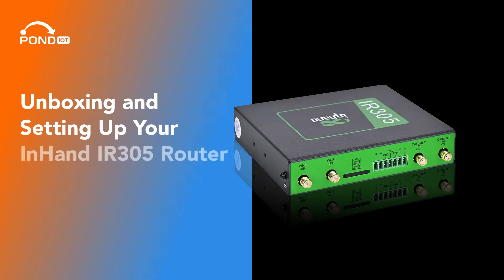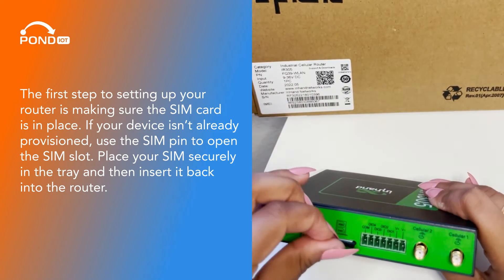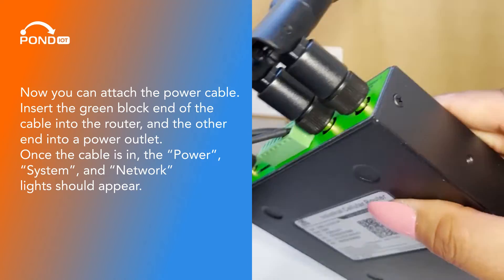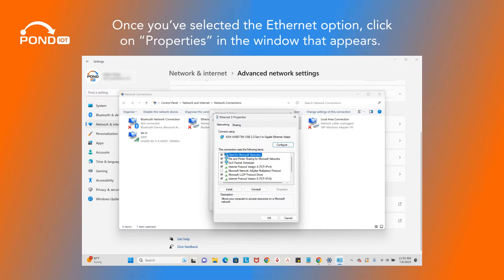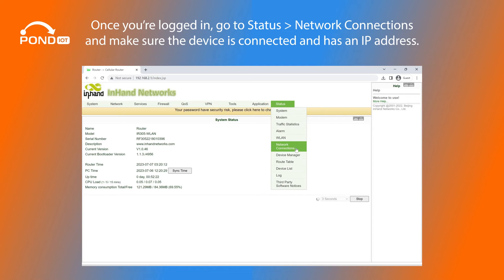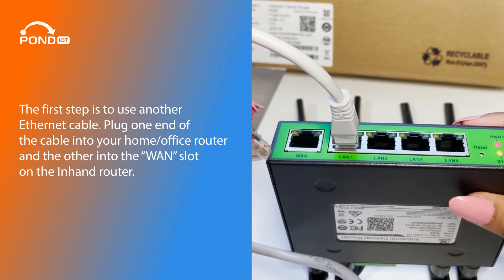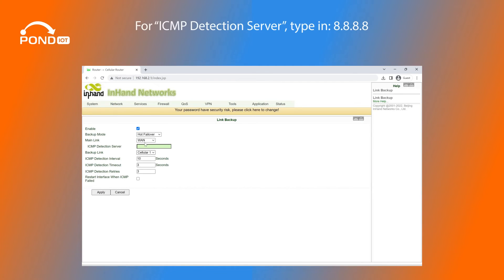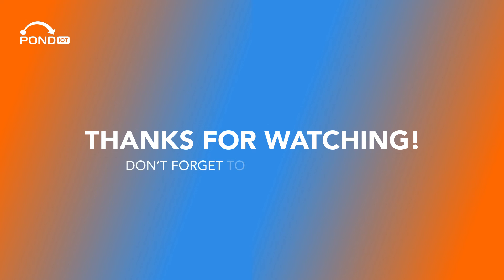How to Set Up Your Inhand IR305 Router and Link Backup/Failover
In this video, we unbox and set up the InHand IR 305 router, a powerful industrial 4G router designed for reliable and secure connectivity.

The InHand IR 305 router combines the latest technology with ease of use, making it an ideal choice for various applications. Whether you're looking to set up a robust M2M connection, establish a secure IoT network, or ensure failover protection for your WAN connections, the InHand IR 305 is here to deliver.

During the unboxing, we'll provide an overview of the features and components of the InHand IR 305 router. Then, we'll guide you through the initial setup process, ensuring a hassle-free installation.

One of the standout features of the InHand IR 305 router is its Link Backup/Hot Failover functionality. In this video, we'll demonstrate how to configure the router for seamless failover, ensuring uninterrupted connectivity.

If you're interested in learning how to set up the InHand IR 305 router and maximize its features, this video is for you. Don't miss out on this comprehensive guide to industrial router setup and Link Backup/Hot Failover configuration.

Timestamps:

00:00-00:14  Video Intro
00:15-00:32  Unboxing
00:32-03:13  Initial Setup
03:14-04:44  Link backup/Hot Failover Setup